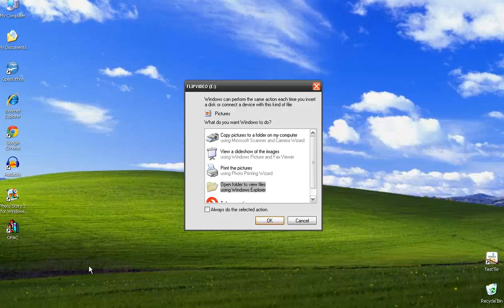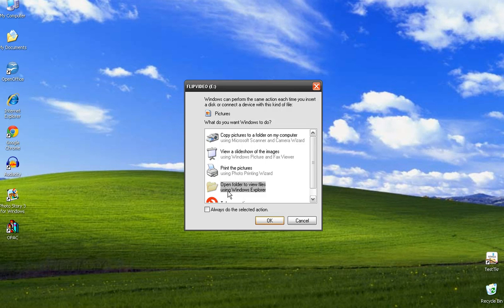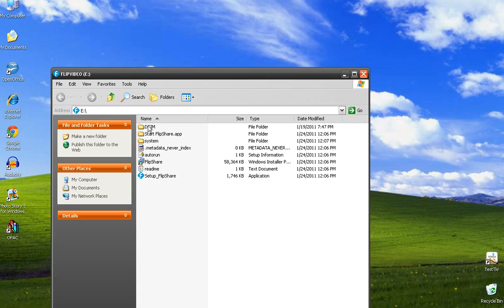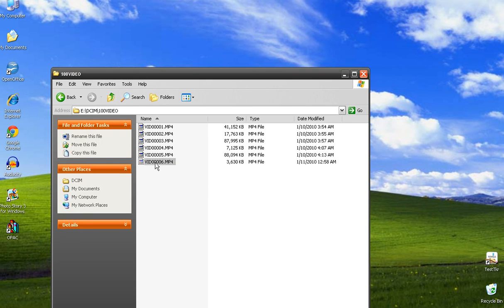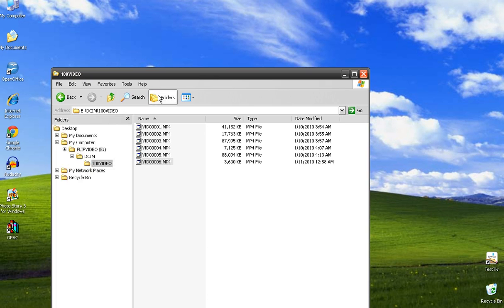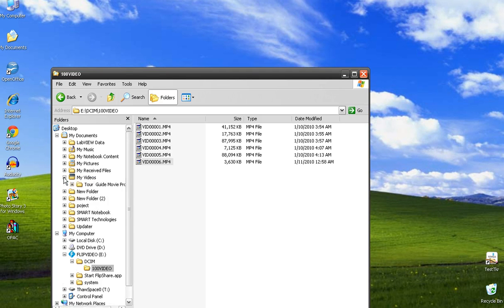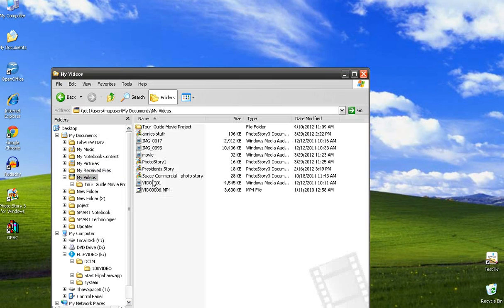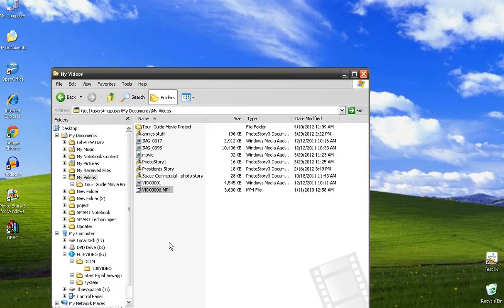Downloading video from Flip Camera and Saving to My Videos